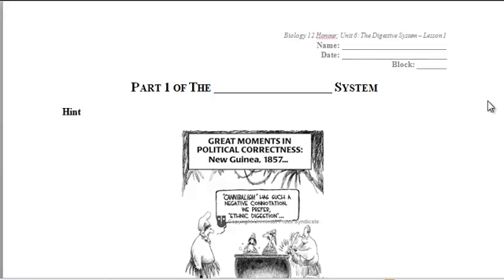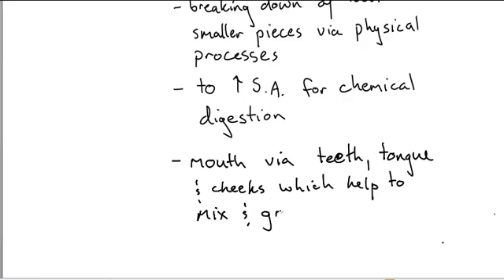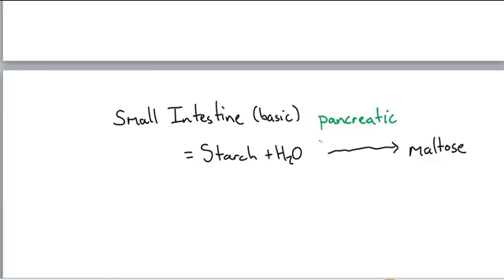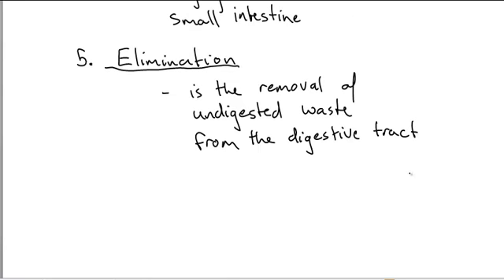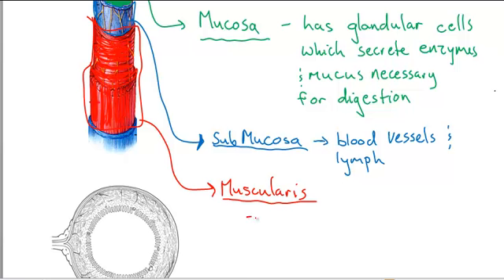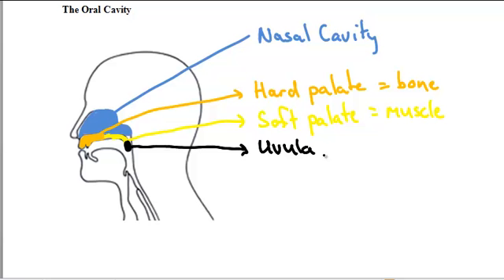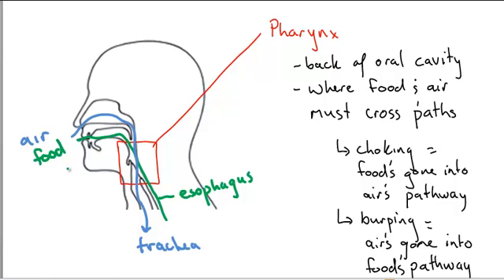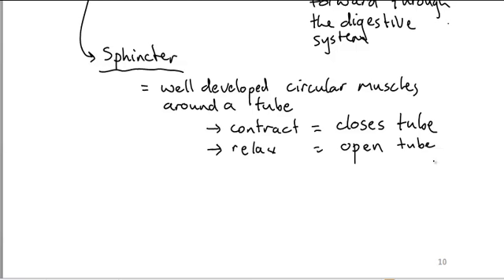U6 L1 Video Part 1 of 1 (opt) - Part 1 of the Digestive System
Discusses the overall structure of the digestive system, 5 key functions of the system, enzymes involved in shemical digestion, the 4 layers of the digestive tract, the oral cavity, the pharynx, how we swallow and the esophagus.